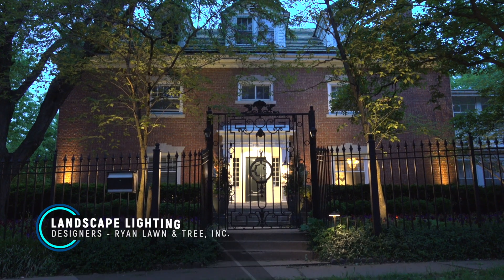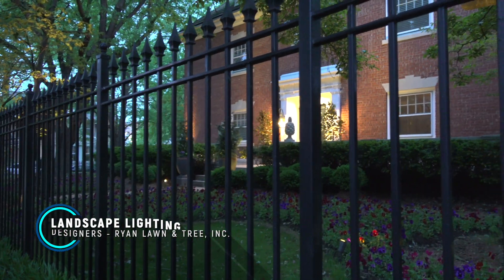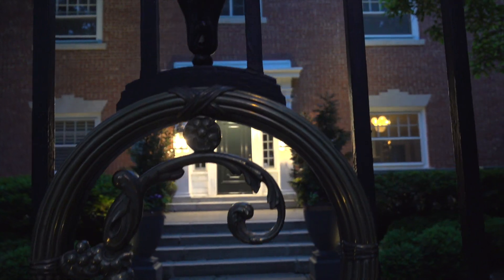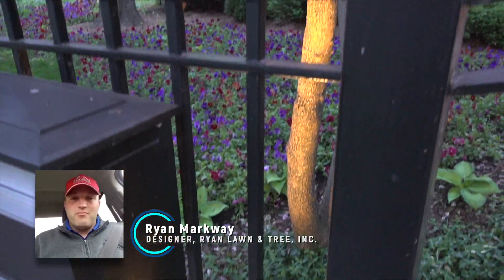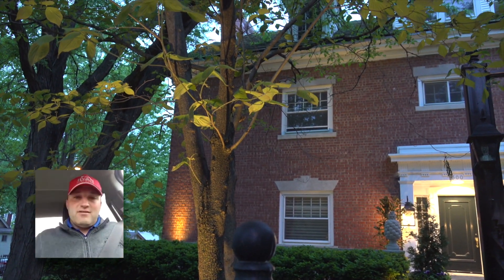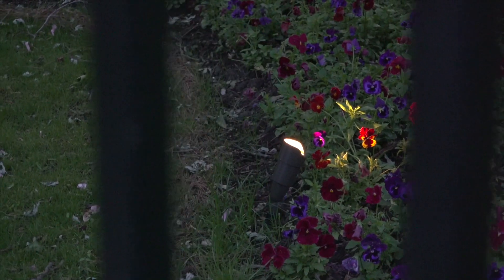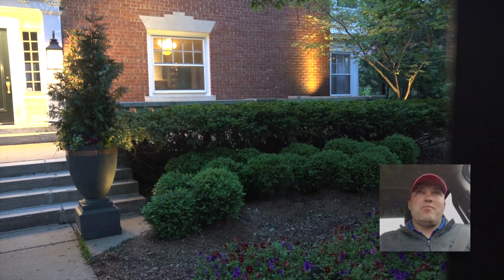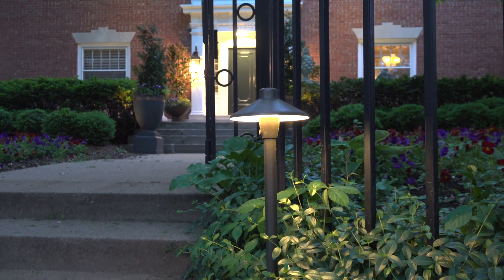Landscape Lighting KC Symphony Designers' Showhouse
We present the Outdoor Lights. This landscape lighting was designed to enhance the home’s entire property. The placement and styles of the lighting have created additional depth and texture by illuminating the trees and walkway areas, and different scenes are visible depending upon your placement on the property.
Design by Ryan Markway, Shawn Parker, Chris Ohlde and Matt McCavana with Ryan Lawn & Tree